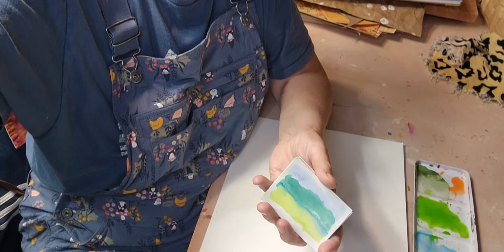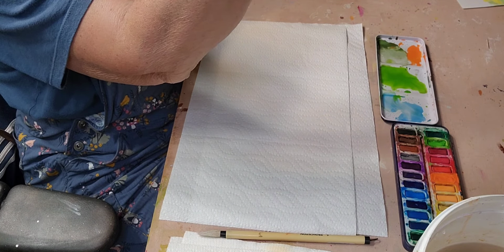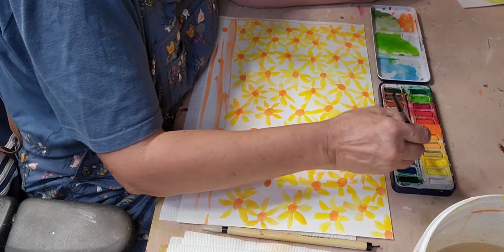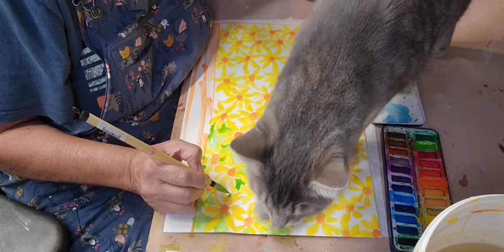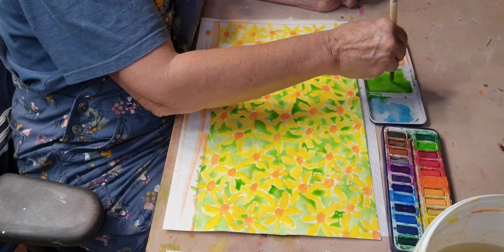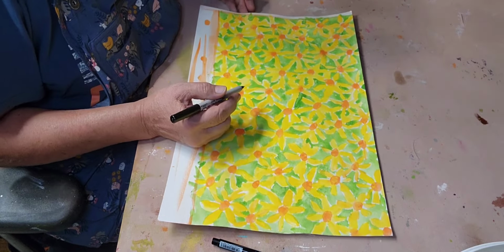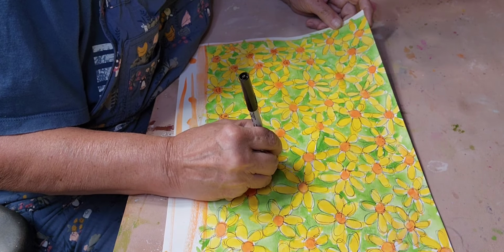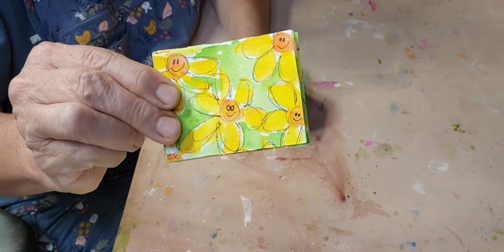Creating ATC Cards (Art Trading Cards) with Watercolors. 8.19.24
In this video, I explain how I like to create Art Trading Cards.

1. What mediums can be used.
2. What is the easiest way to create the amount you need for the trade.
3.  Where to go to find a host.
4.  Applying a simple watercolor technique.
5.  Cutting out the Cards with a Fiskars paper cutter.
6.  And what size is standard.